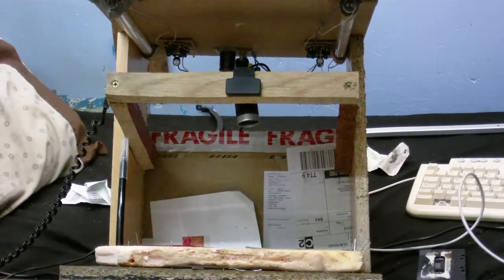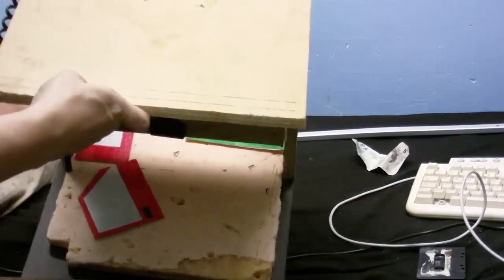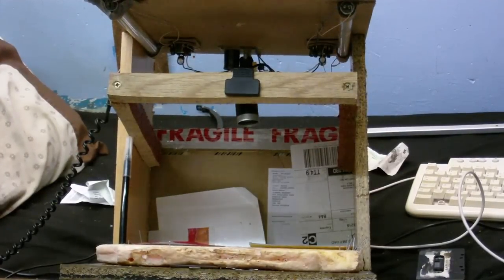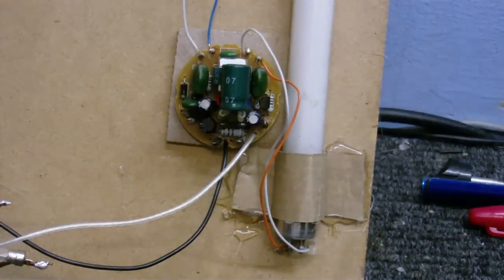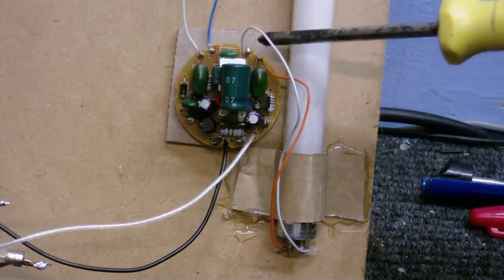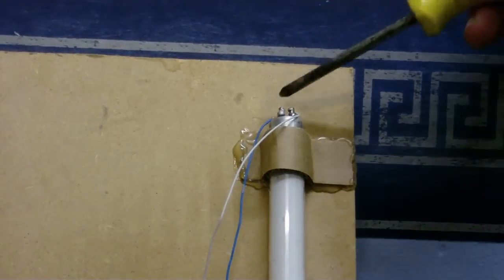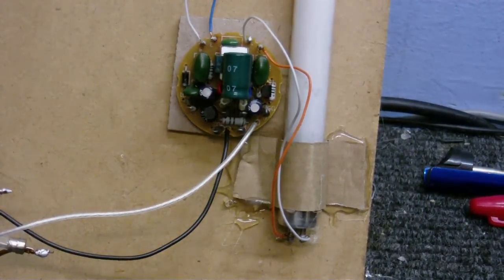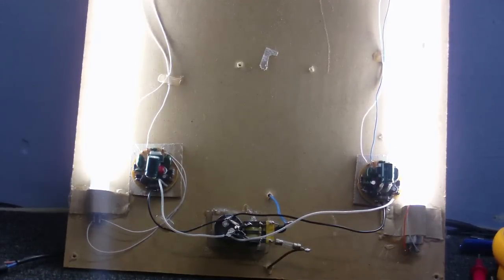How to power a flourescent light with a CFL ballast.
This is the follow up to a video I did about a couple of weeks ago where I used CFL ballasts to power the flourescent lights in my animation ''stage''.  But I forgot to say about how it is done so in this video I show how to do that.

Also I did not know at the time that there would be a little tiny bit of mains frequency flicker that you can't even see (my webcam that I want to use can see the flicker tho), so I had to make a little modifaction to the circuit where I power the ballasts on rectified mains DC instead of AC.

The sounds glitches a little in this video, I thought the tape I used was ok, but obviously it is not.

Please note that as this uses live mains it can be dangerous, attempt this at your own risk, and what ever you do, even though a CFL ballst can be powered on DC and be perfectly fine, do NOT try to power an inductive ballast with DC, you will destroy it if you attempt that.